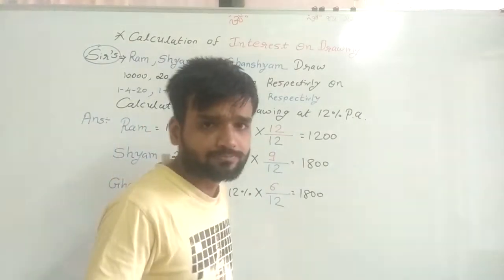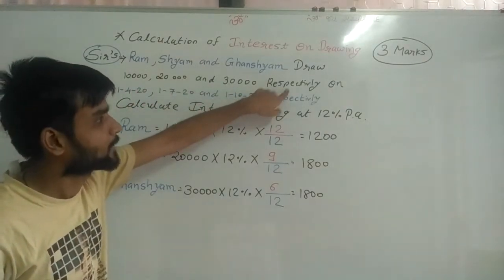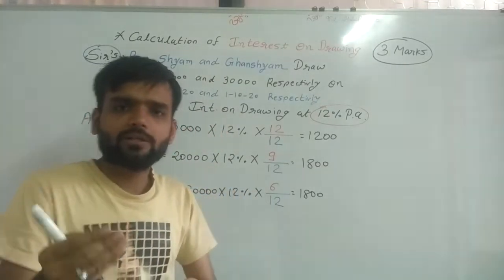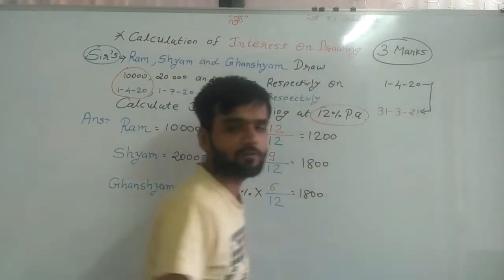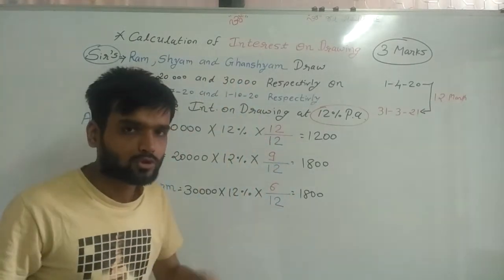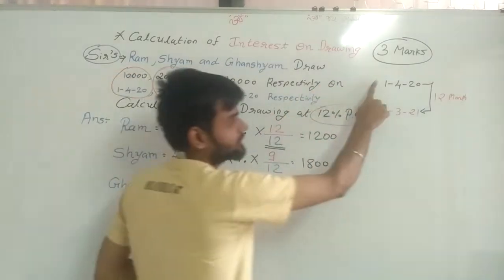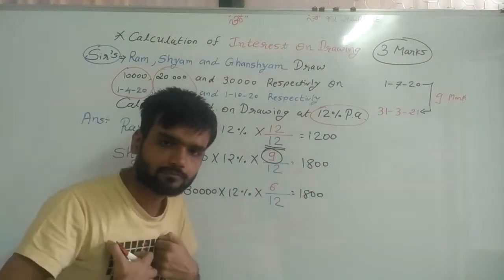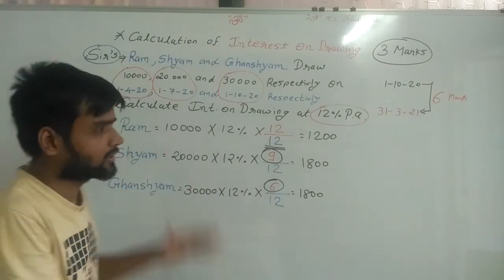Account part 1 Ch 1 Interest on drawing 1